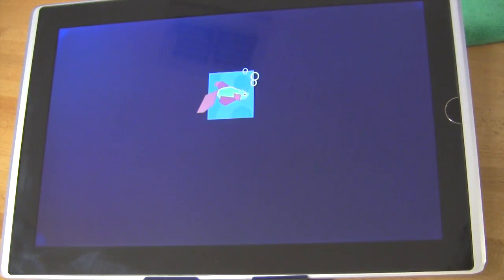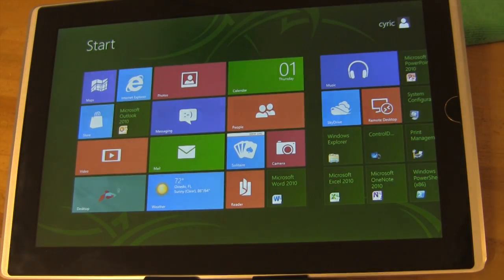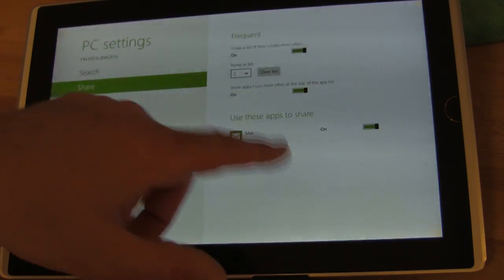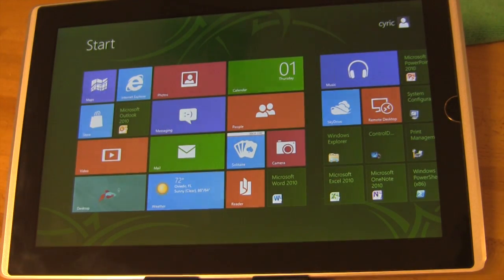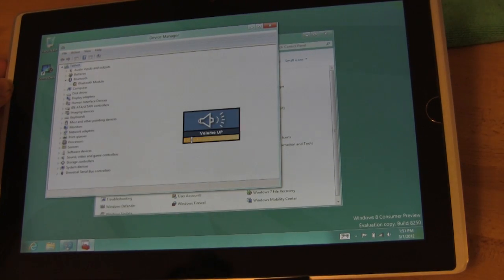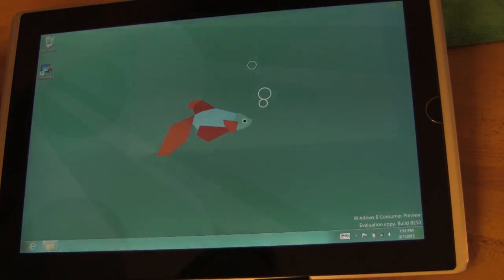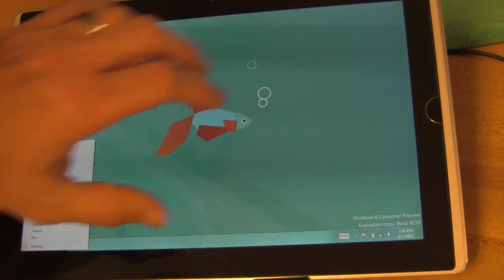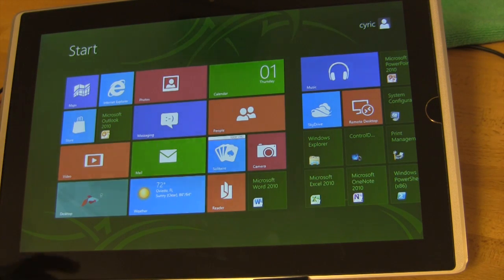Windows 8 Metro UI and desktop performance on an Asus EEE Slate Ep 121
We take a look at how well the Metro UI Performs on an Asus EEE Slate EP 121